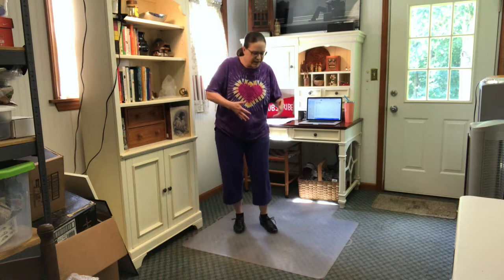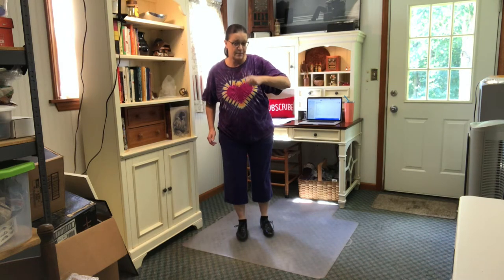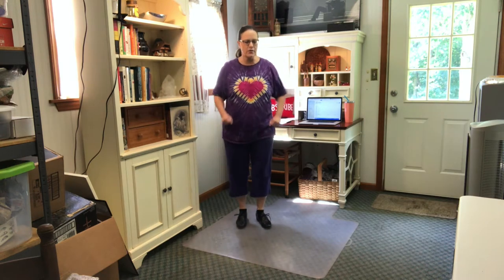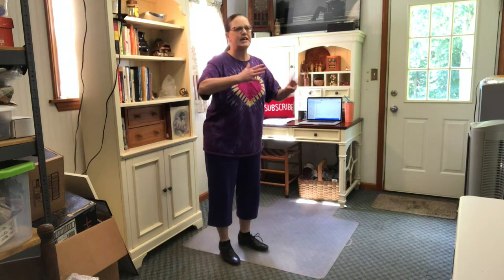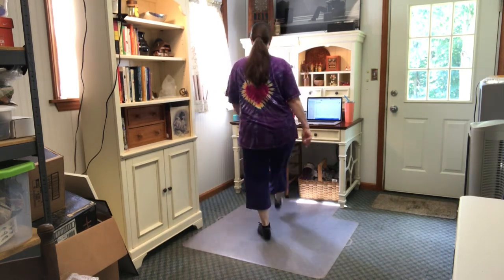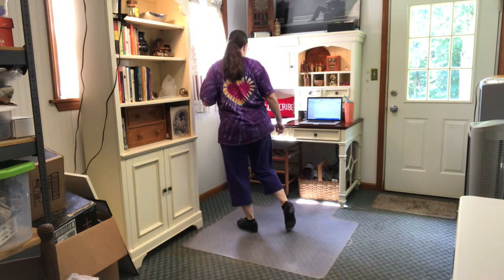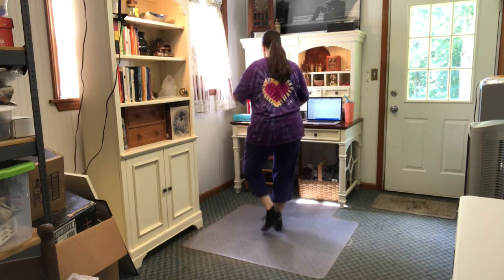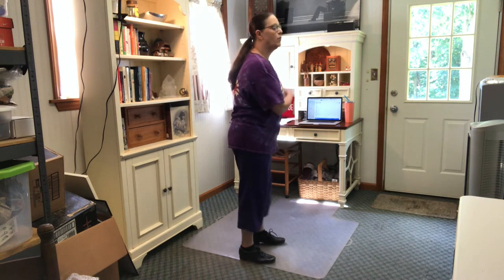The Creek-Clog Dance- Basic Level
Hey Hey Hey!  Marieanne here with ya for a basic level clog dance to The Creek.  If anyone even bothers to read this, my apologies for the stack of messy boxes in the video.  Now you get to see the part of my she shack that I haven't gotten around to straightening up.  LOL
Also, as you can see, I did include some words across the screen for help with cueing.  I included this for the first part of song only and not on the repeat.  If it was beneficial for you, please let me know.  Looking for suggestions about this.
Marieanne
snail mail - Marieanne, The Crochety Clogger
Special Note - As a dance and clogging teacher, especially in regard to this channel that includes how to clog dance, I pay music licensing fees annually to ASCAP, BMI, and SESAC in order to legally use music in the field of dance education and learning.